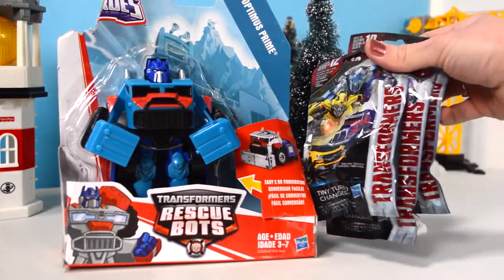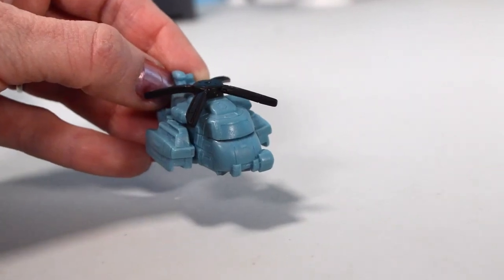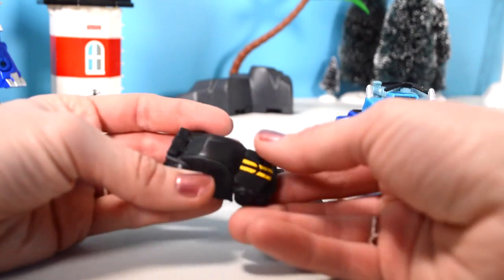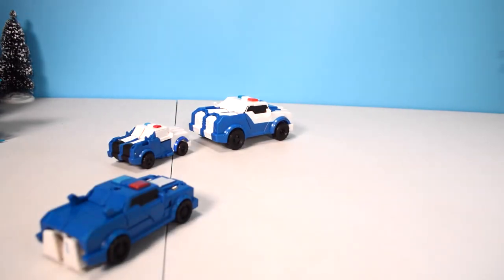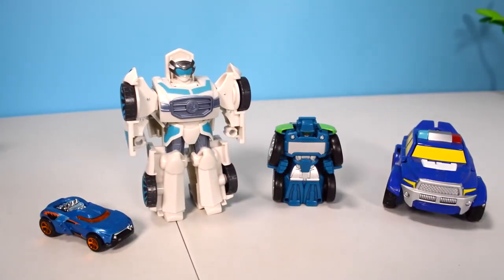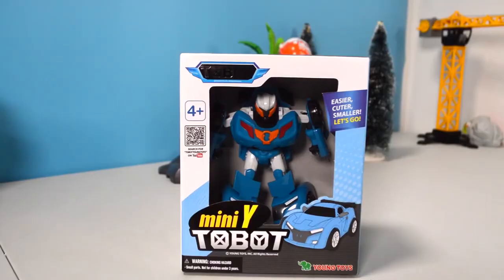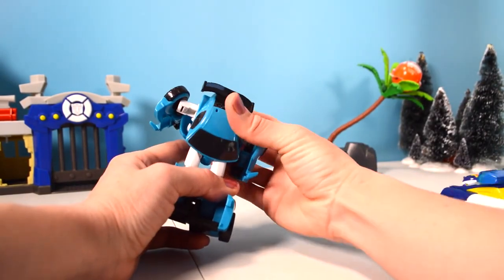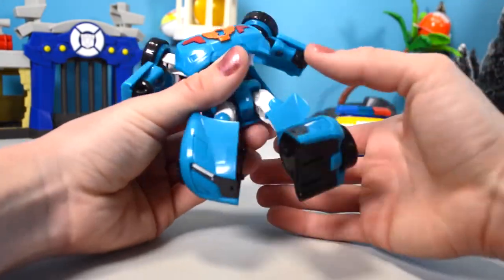Transformers Rescue Bots Chase Dinobot, Optimus Prime, Tiny Turbo Chargers, Surprises, Tobot Mini Y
Ways to say Toy in Different Languages:

lodër Jostailu цацка igračka играчка joguina igračka hračka legetøj speelbalmänguasi lelu jouet xoguetes Spielzeug παιχνίδι játékszer leikfang bréagángiocattolo rotaļlieta žaislas играчка ġugarell leketøy zabawka brinquedo jucărie игрушка играчка hračka igrača juguete
leksak іграшка tegan צאַצקע